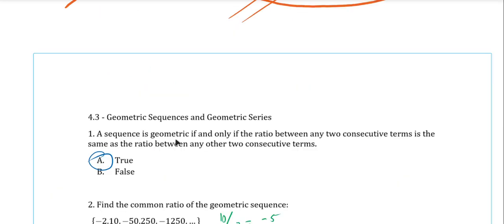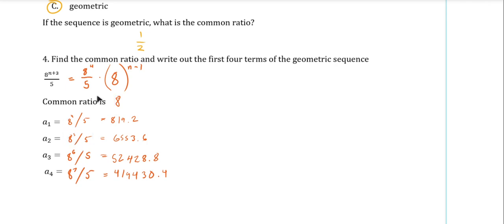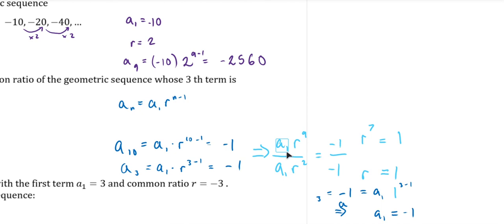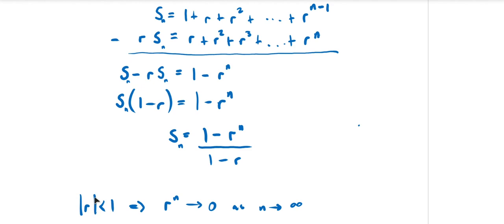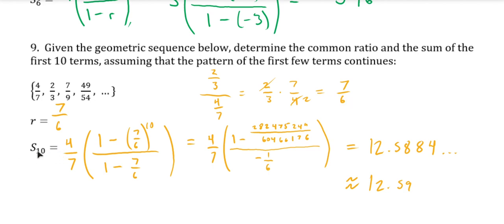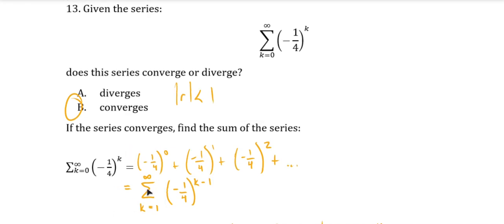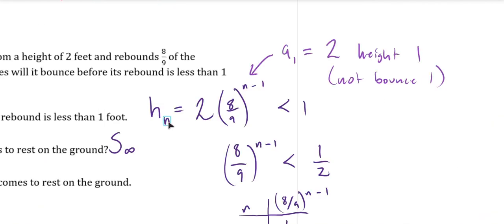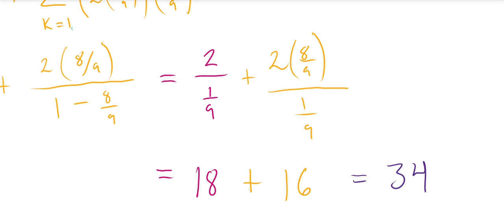MAC 1140 - Gnotes 021 - Sec 4.3 - Geometric Sequences and Series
This is a video series working through the guided notes for MAC 1140, Precalculus Algebra, as taught by myself, Dr Sean Perry. It is meant to introduce and supplement the homework and quiz assignments in My Open Math. This video covers section 4.3, on geometric sequences and series.